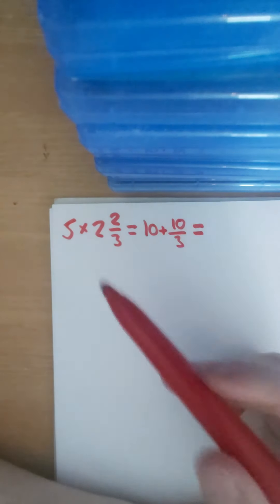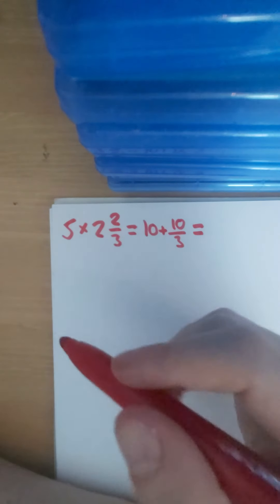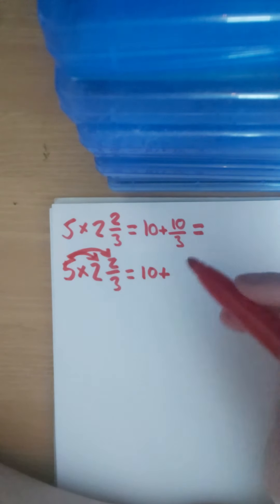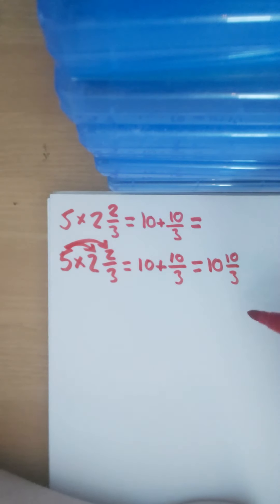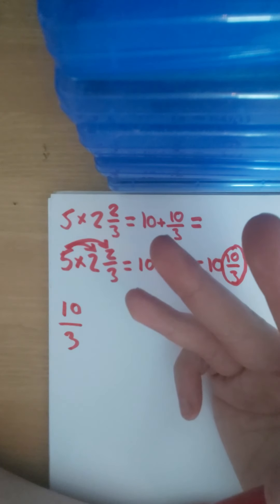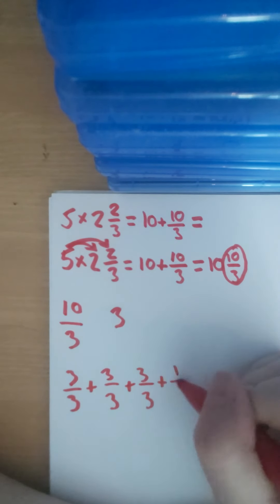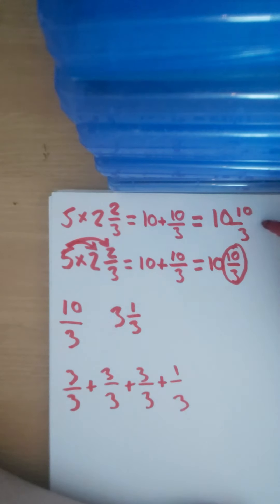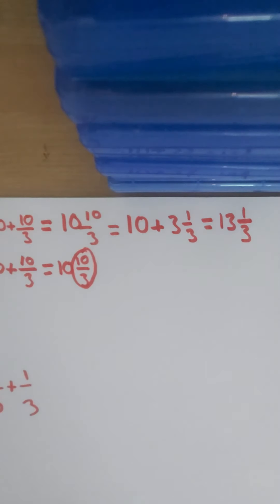BAM Multiplying Fractions by Integers - Part 2